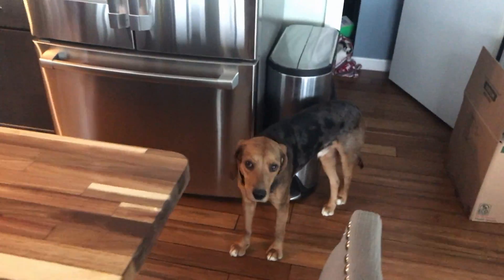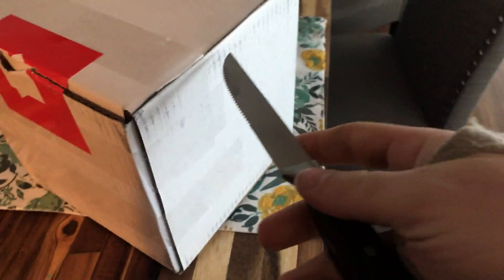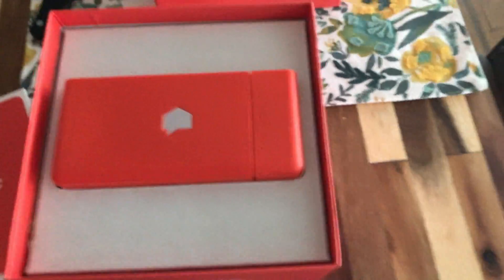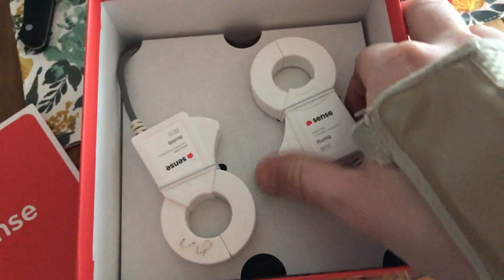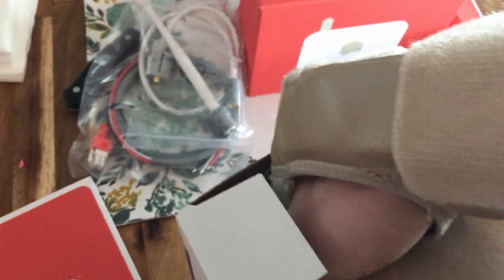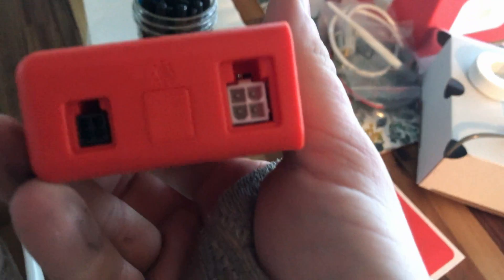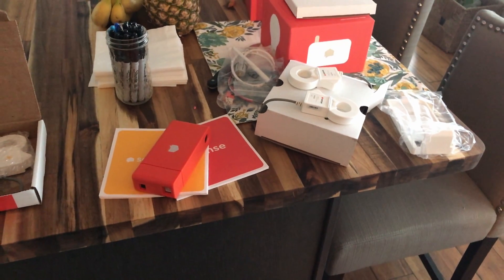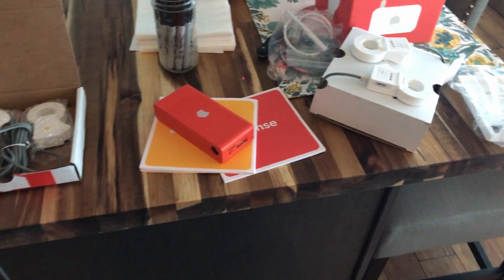Unboxing Sense.com Home Energy Monitor & Solar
First look at a really cool new piece of tech that'll be going in my house.